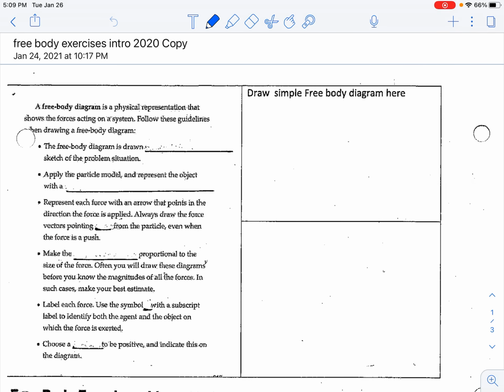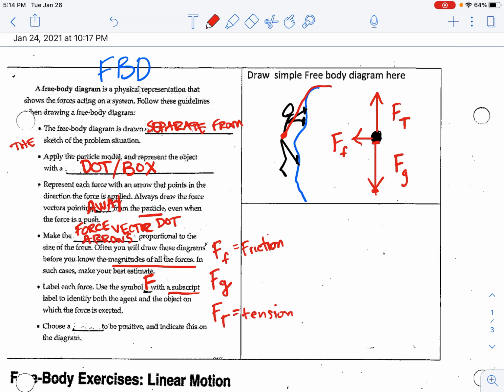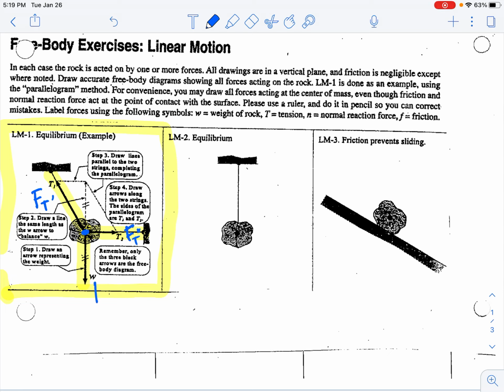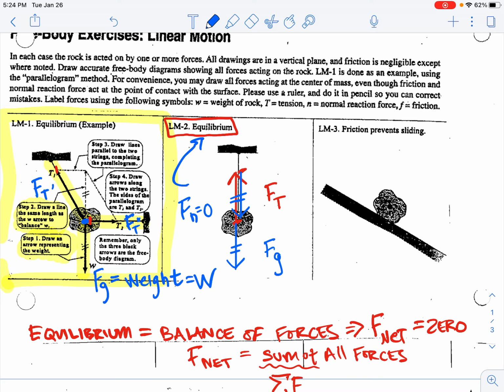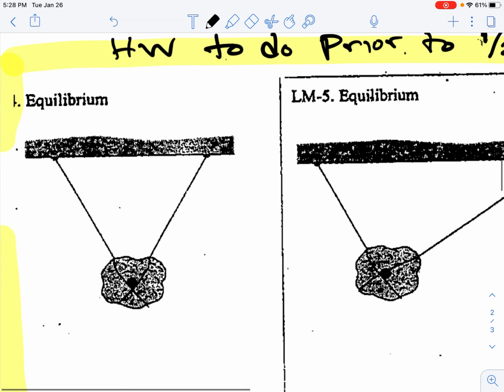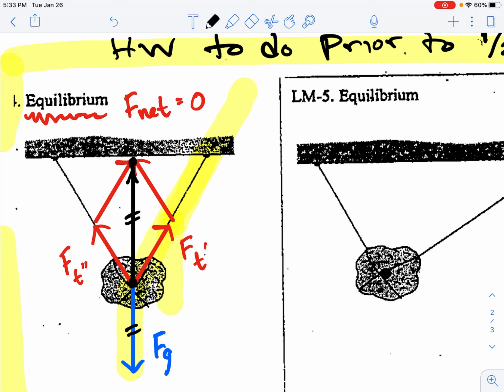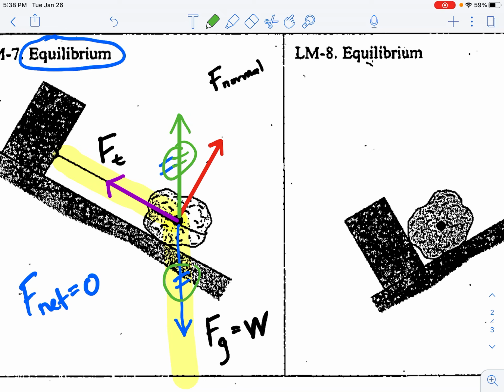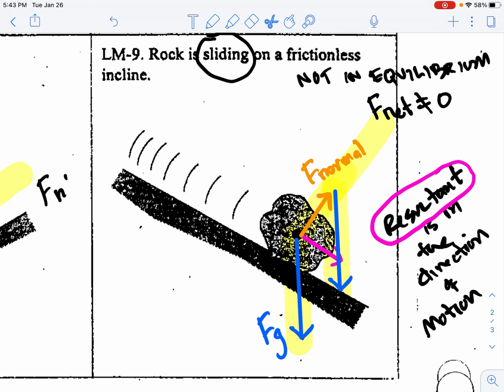Intro to Free body Diagrams